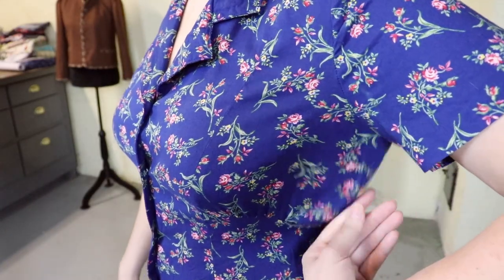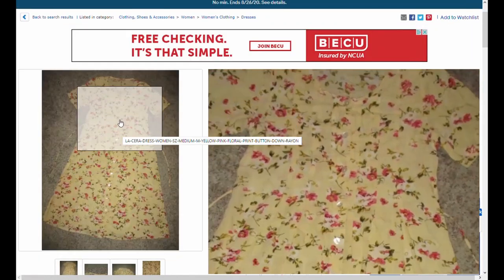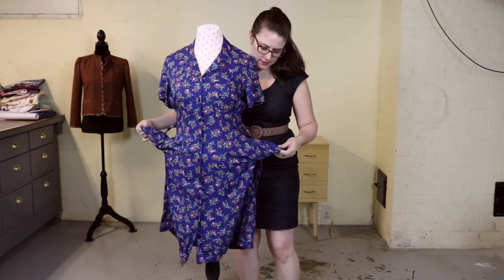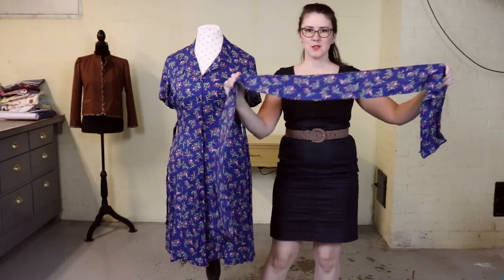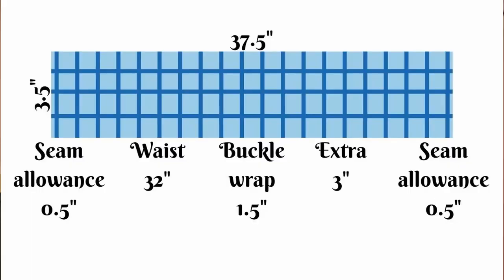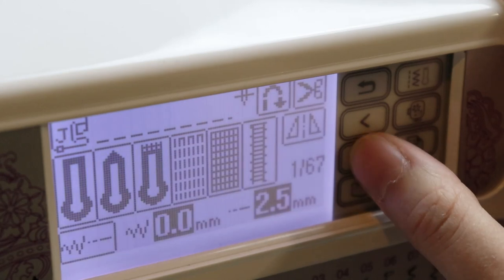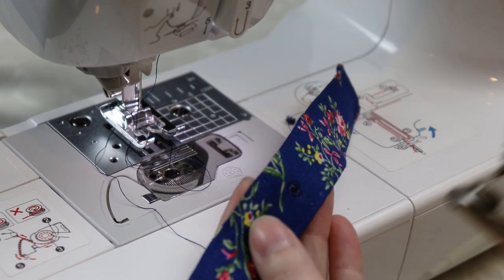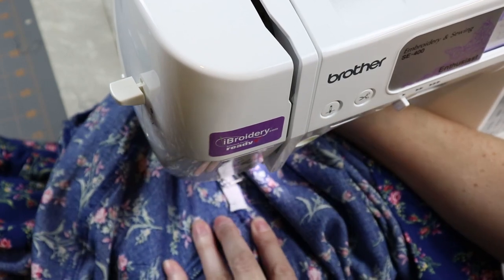Making a vintage shirt dress that doesn't cost $150!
In this video, I take a $23 frumpy eBay dress and convert it to a 1940s-style shirt dress with a matching fabric belt. The belt buckle was $2 from Etsy! I love doing refashions like these, because it's hard to find good apparel fabric. This fabric was 100% rayon, nice and thick, in the right color with a beautiful pink floral pattern. If I bought 3-4 yards of high quality apparel fabric like this to start from scratch it would cost at least $60! Not including a pattern, buttons, and interfacing!

Adjustments I made:
- Hemmed it 8 inches
- Used the hem fabric to make a matching fabric belt
- Reinforced the button holes so the buttons don't pop open
- Removed pockets
- Removed the belt ties/straps
- Brought in the sides about 1" from sleeve to hips
- Brought in the princess seam from bust apex to shoulder
- Added a back dart from shoulder to mid back
- Added elastic in the back at waist to tighten up look
- Re-hemmed sleeve

Sarita V Pinup focuses on vintage fashion, photography, and vintage home details. To learn more about her, find her at: